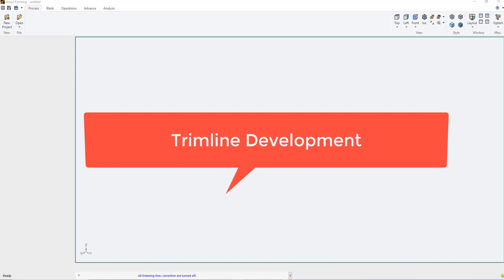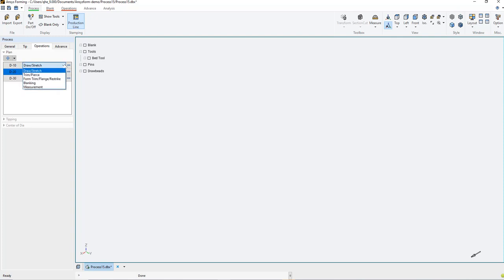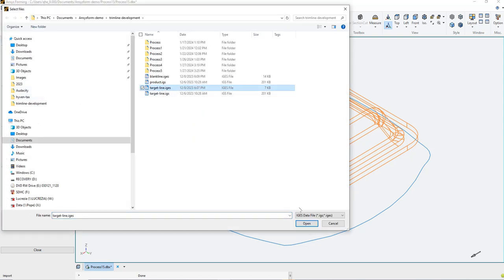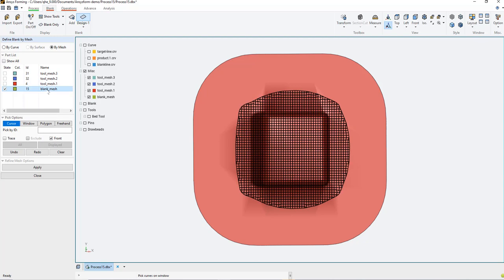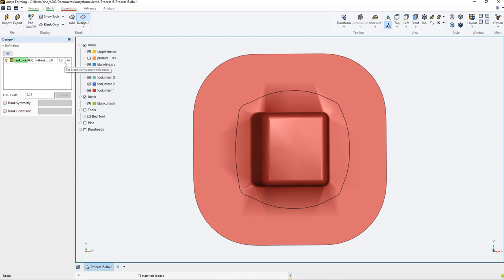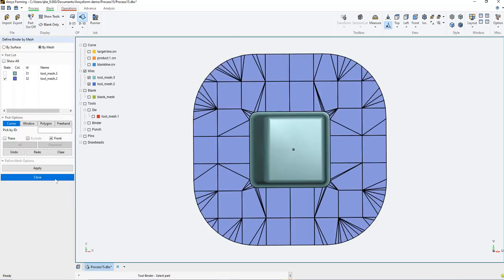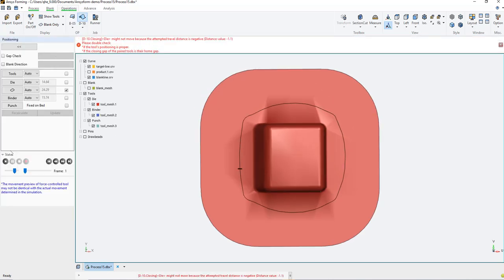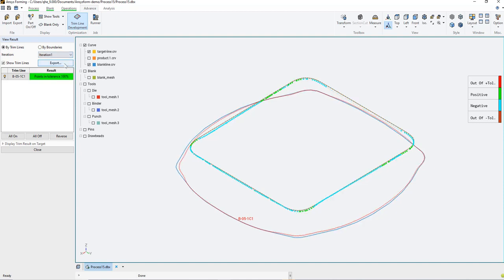Trimline development with AnsysForm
Developed blank requires extensive trial and error to obtain the accurate initial blank shape. Simulation can make this task easier with lower cost.
This video demonstrates the steps to set up a trimline development simulation with AnsysForm